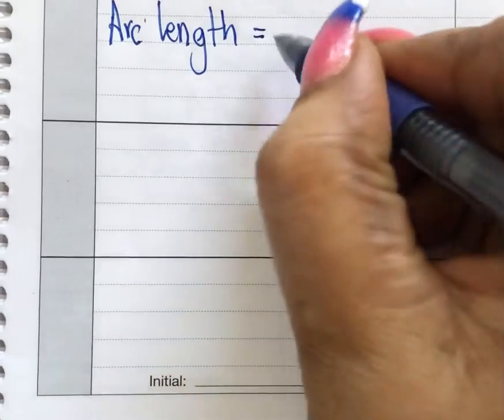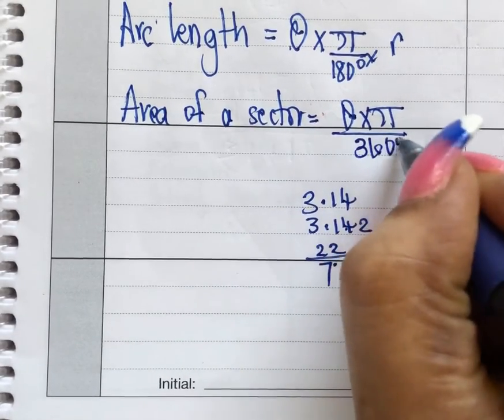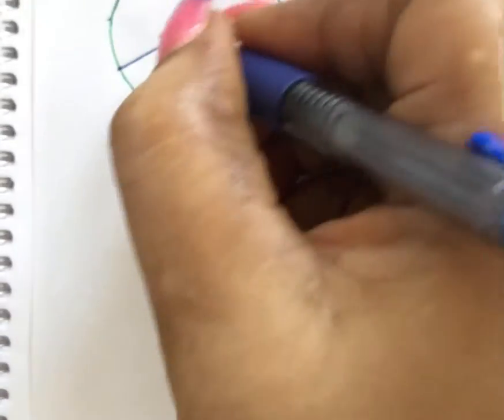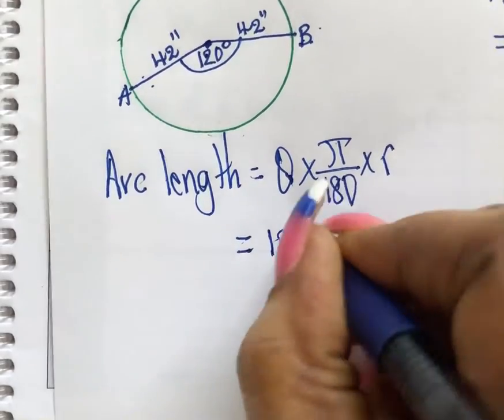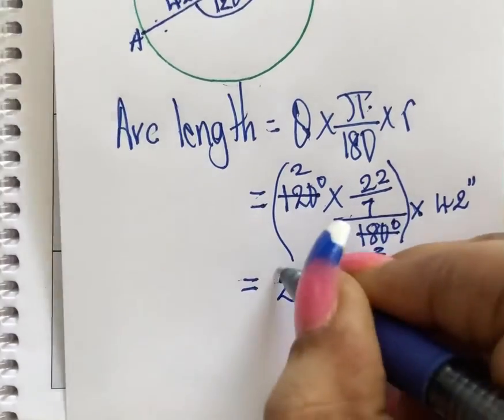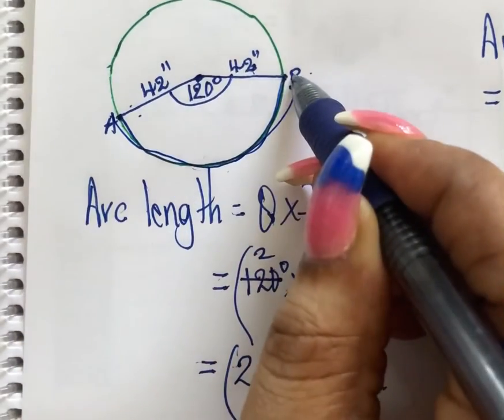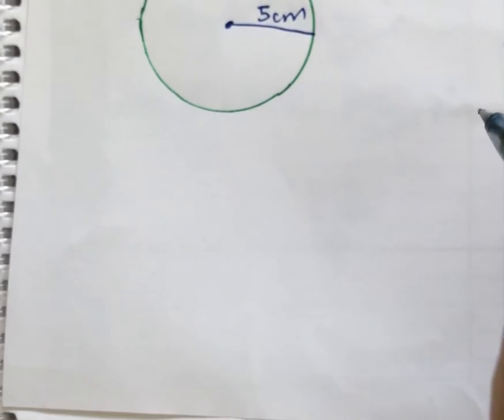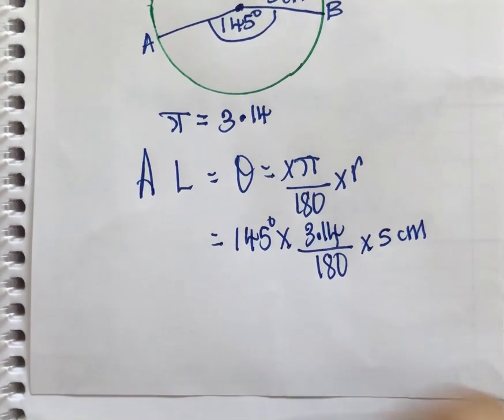Arc length example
This video shows the formulas used to calculate both arc length and sector area. You will see one complete example and a partially completed one. Once you have written the completed steps, you task is to complete it and post your answers below, thank you.